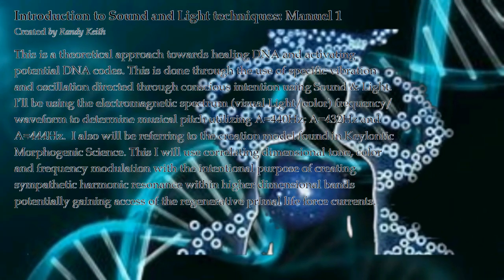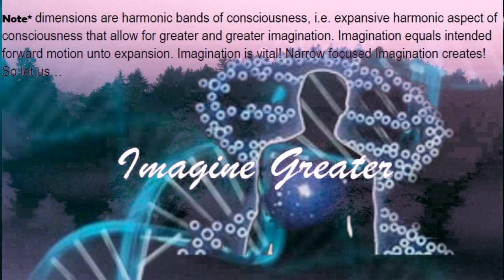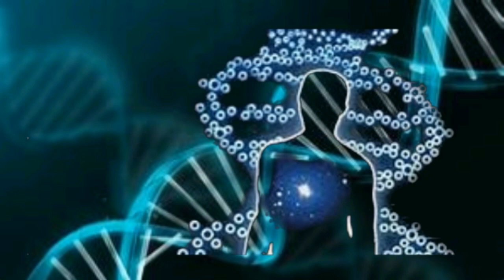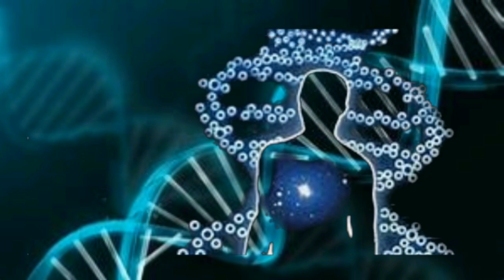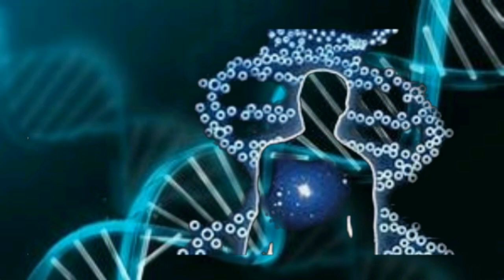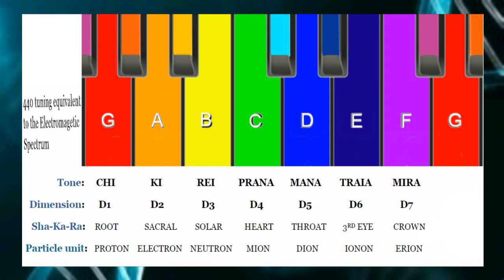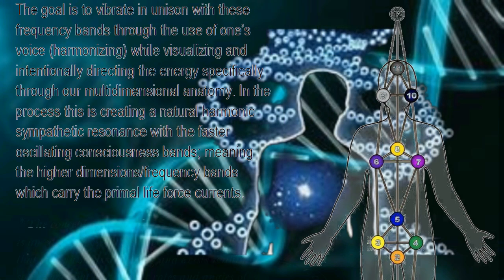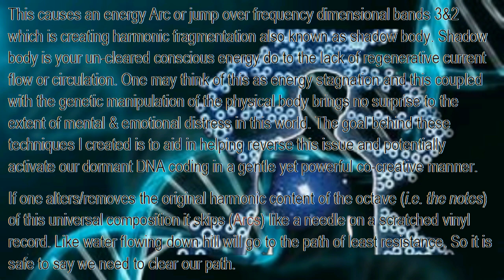Sound & Light Manuel 1: Intro to Sound & Light Techniques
If your spirit directs you a donation would be greatly appreciated.